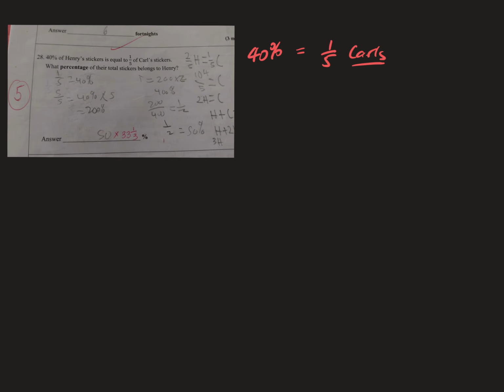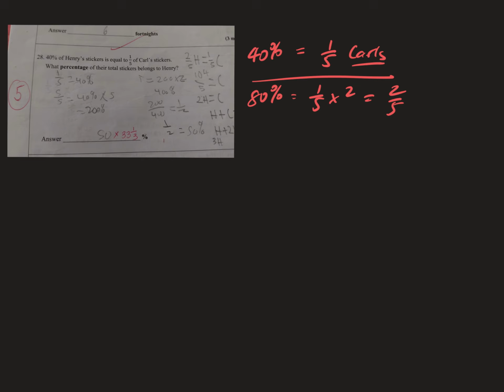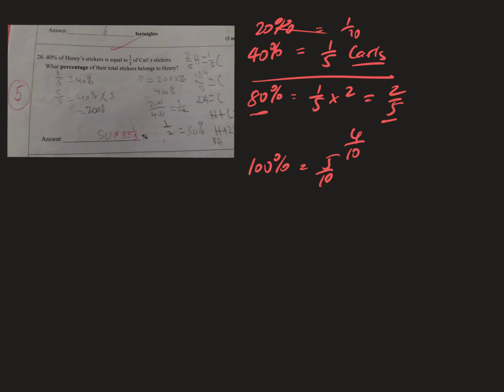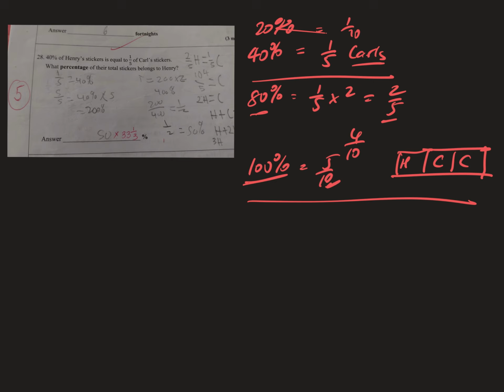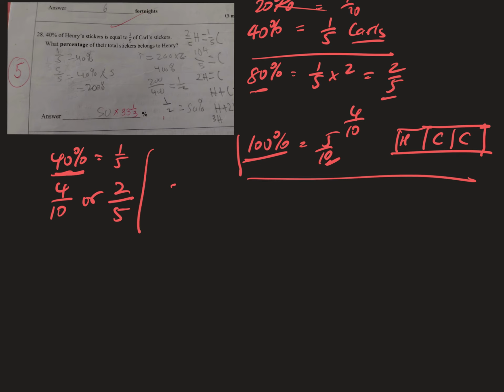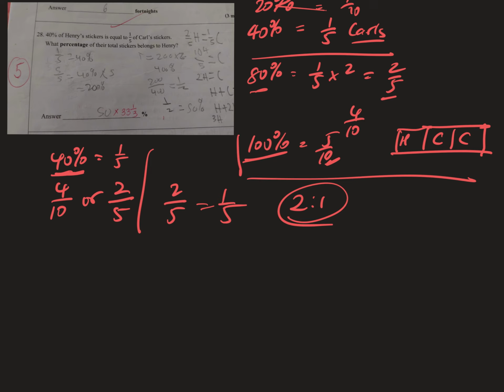Ratio Question submitted by Shreya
Brief breakdown of SEA based ratio question submitted by Shreya. Good luck in exams tomorrow guys!